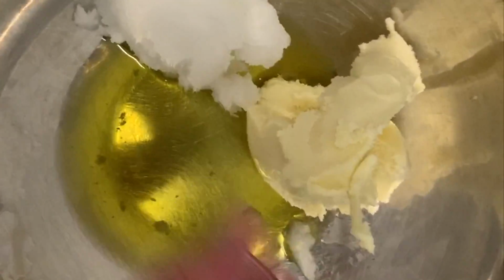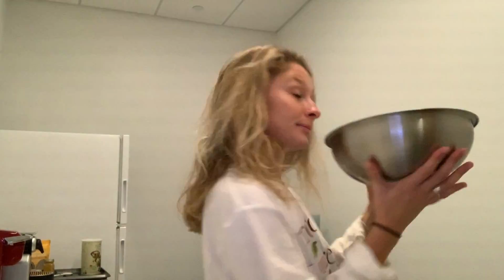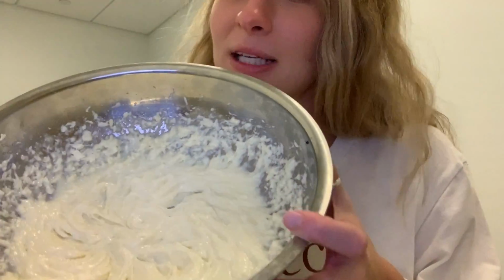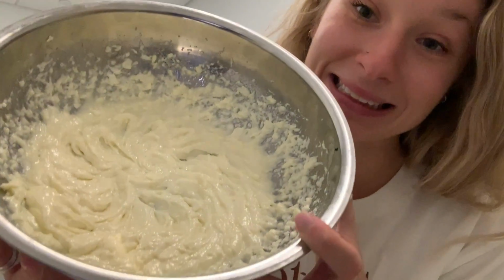Protect Our Breasts' CleanBeauty DIY Body Butter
Protect Our Breasts' Abigail mixes it up with a simple organic DIY Body Butter to help you take extra special care of yourself - creamy and rich with SO FEW ingredients. Clean beauty means "Get rid of toxic chemicals in my lotions, scrubs, washes!" and "all my make-up" - thank you very much. Phthalates, hidden under the term "fragrance", and parabens, used as preservatives, have no place in my glass jar!

DIY Ingredients:
1/2 cup of unrefined organic shea butter
1/4 cup of organic coconut oil
1/4 cup of organic jojoba oil
15 drops of organic lavender essential oil